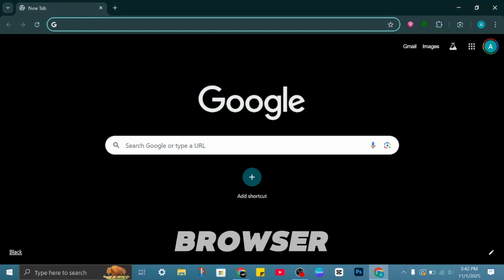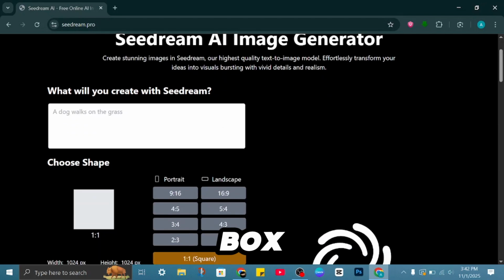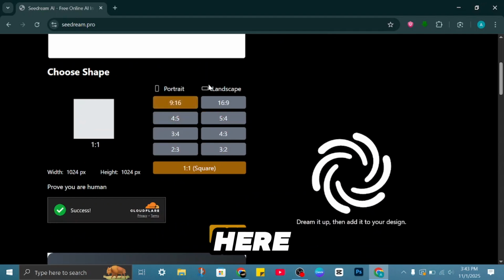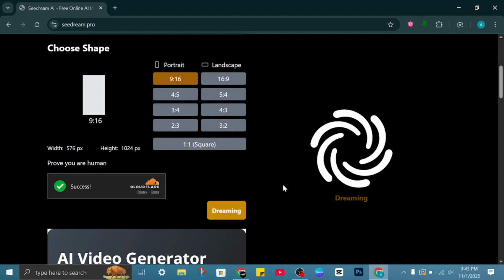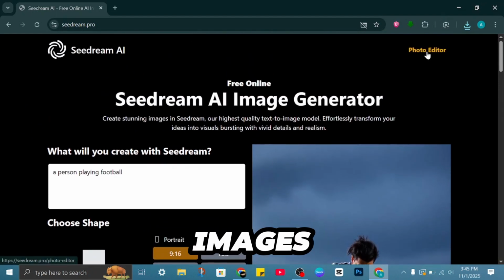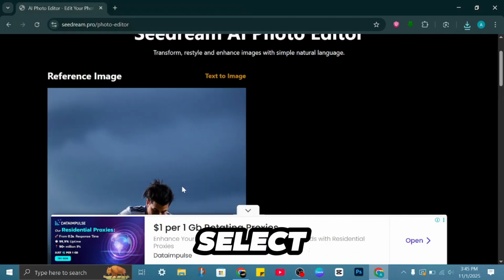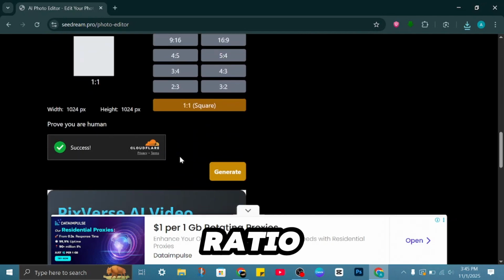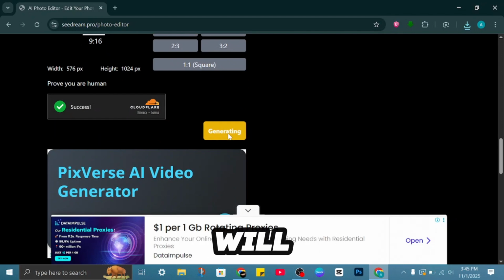Generate Unlimited AI Images for Free – No Login, No Signup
Are you tired of AI tools asking for signup or payment just to test image generation? In this tutorial, I’ll show you a platform where you can generate unlimited AI images for free — no login, no signup required. You simply open the site, write a prompt, choose your aspect ratio, and click generate. That’s it.

Whether you’re a creator, designer, or hobbyist — this method lets you experiment freely and build visuals without paying up front. Give it a try and see how easy image generation can be when the gatekeepers are removed.